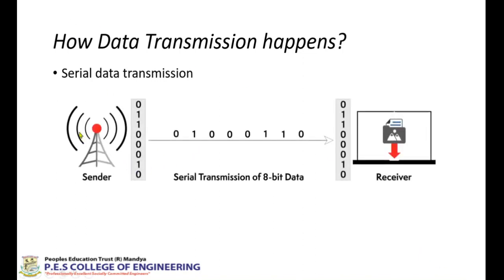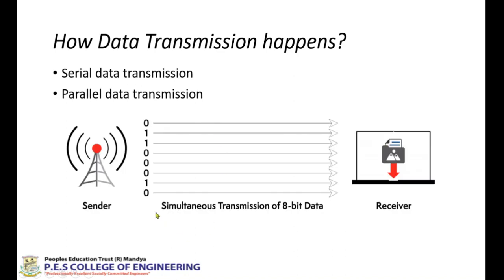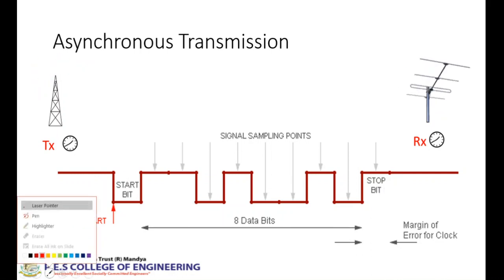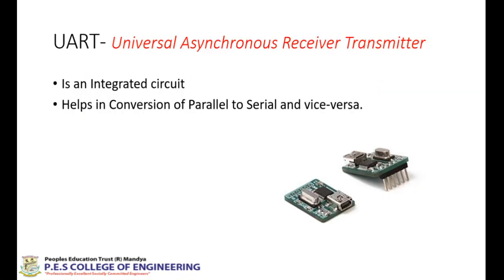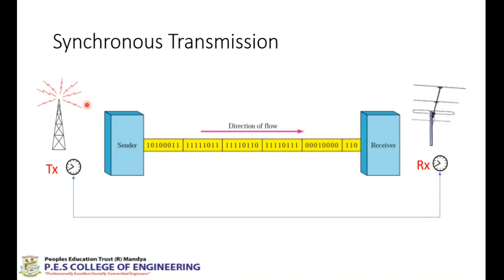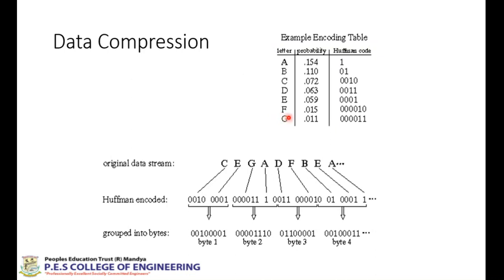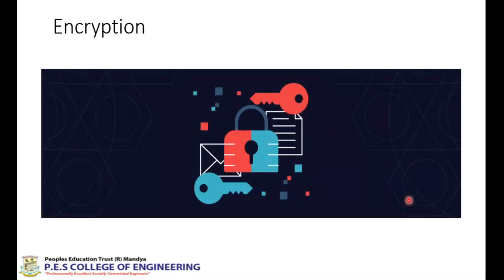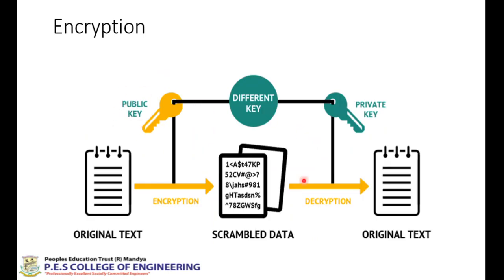U5- DATA TRANSMISSION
A brief description on data transmission